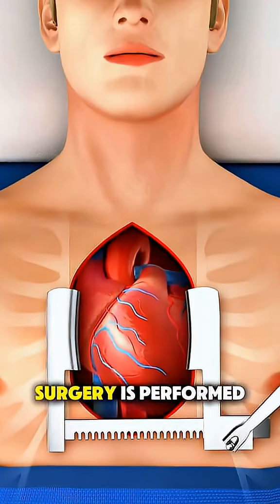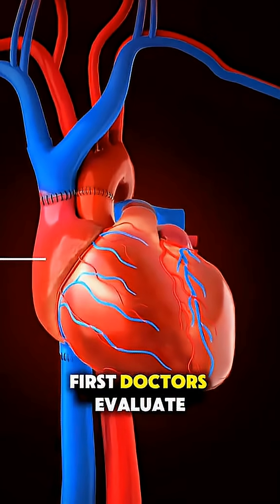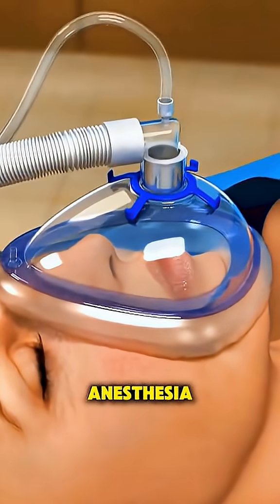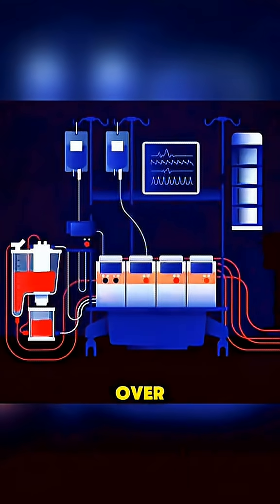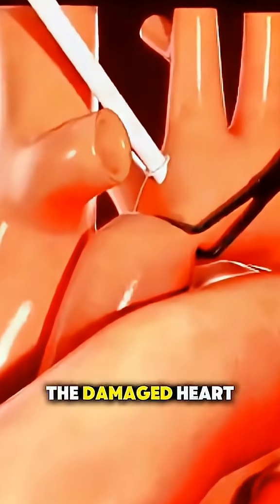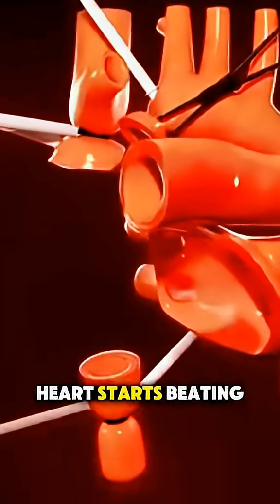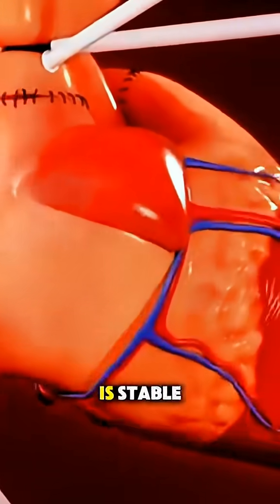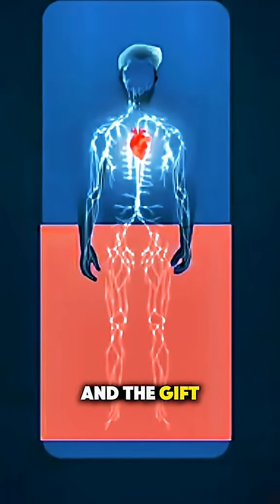How Heart Transplant Surgery is Performed